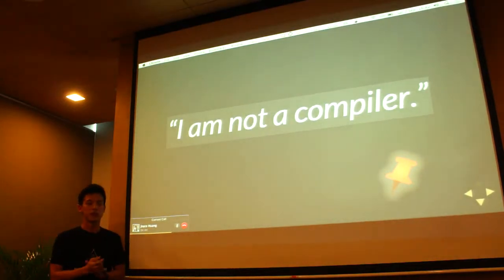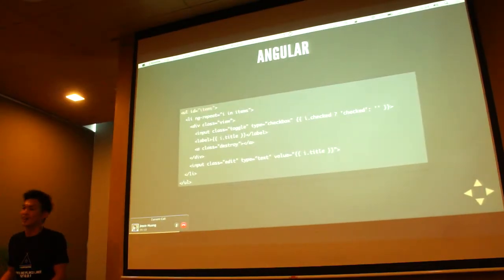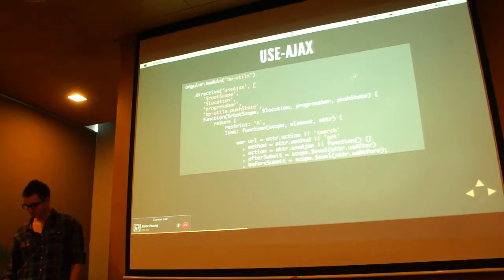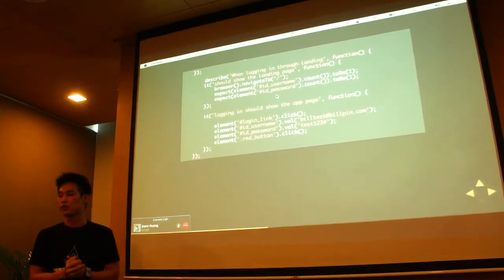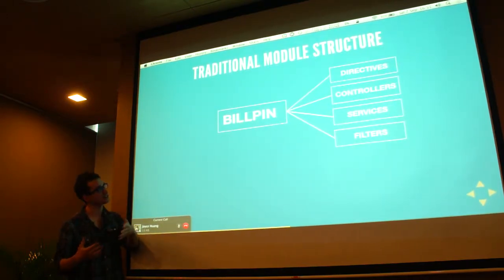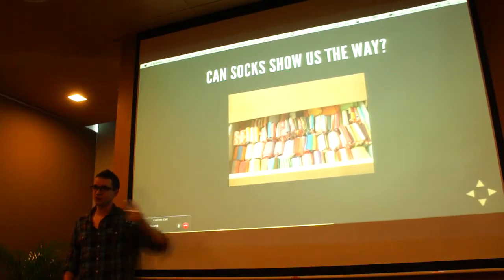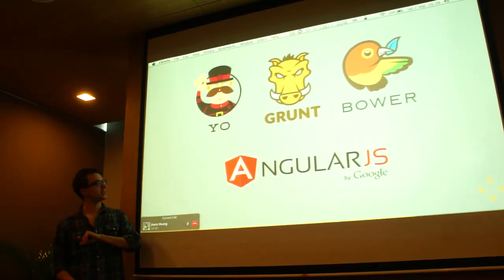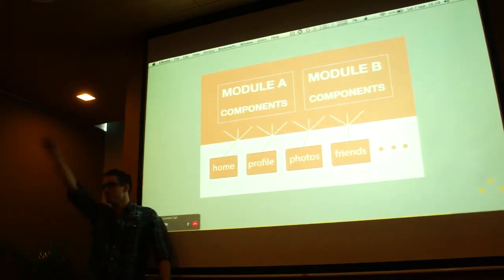Building apps with AngularJS by Ruiwen Chua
AngularJS is a fancy new front-end framework by Google.

Initially started as a 20% time project, it's now been officially sanctioned by Google and has emerged as a leading toolkit for front-end development.

By rethinking the way we use the very foundation of the web — HTML, AngularJS makes writing web apps faster, simpler, and importantly, easily testable.

This talk will provide and introduction to
- the basics of development with AngularJS
- concepts of services and directives
- unit and end-to-end testing with AngularJS

This talk was recorded at GeekCampSG 2013 on 7th September 2013.